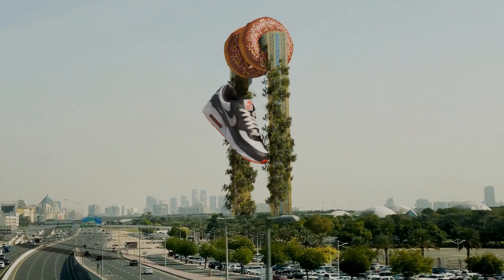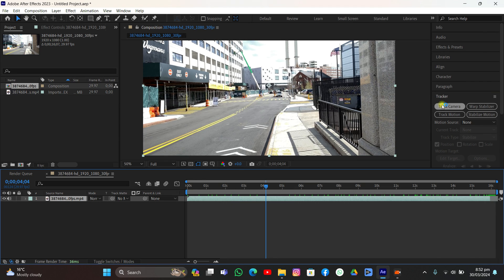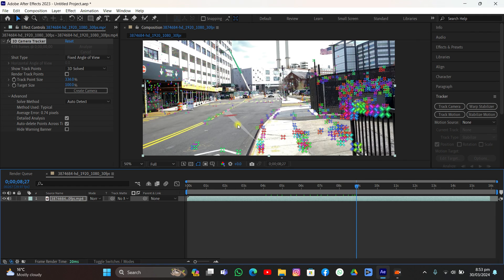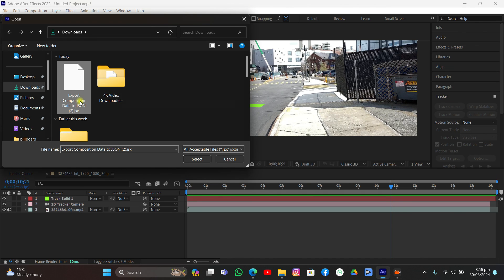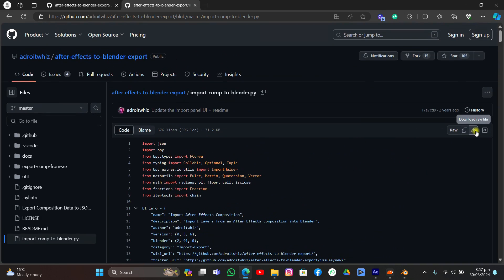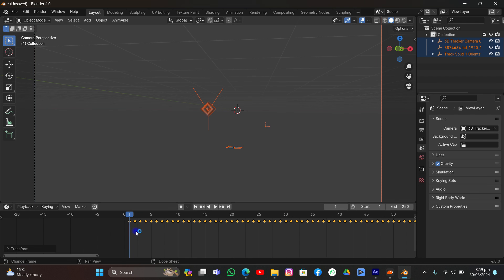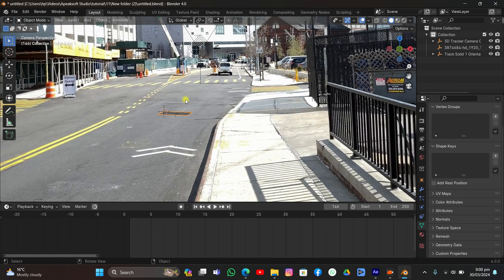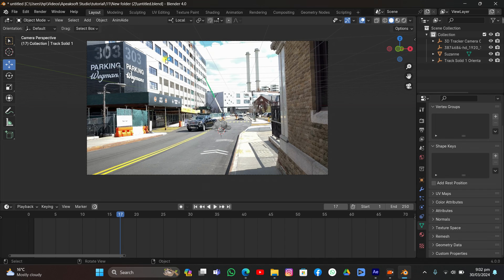How to Export Tracking Data To blender from After effects!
Link to AE Script!

Link to Footage!

tags
Blender vfx
blender cgi
blender visual effects
blender 3d
blender 4.0
blender 3d
visual effects
vfx
cgi
motion tracking
3d tracking
camera tracking
blender 3d 4.0
learn to make vfx
learn to make cgi
learn to 3d track
vfx beginner
product vfx
easy product
product vfx
product animation
vfx animation
blender animation
3d animation
visual effects cgi
learn to vfx
beginner vfx
beginner cgi
beginner product vx
beginner blender tutorial
vfx tutorial
learn to export data from blender to after effects
motion tracking in adobe after effects
import ae to blender
ae to blender
blender after effects
kamran waziir
blender modelling
blender rigging
blender art